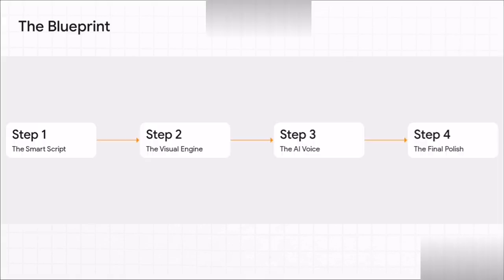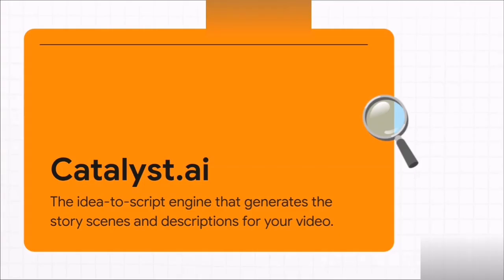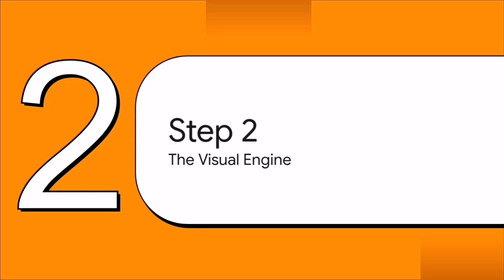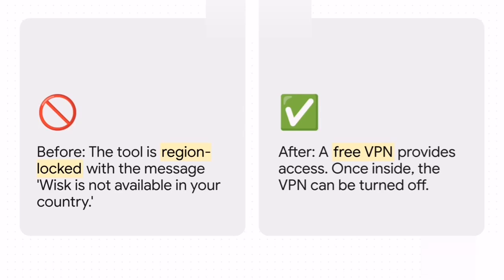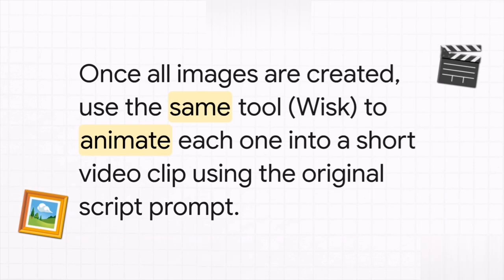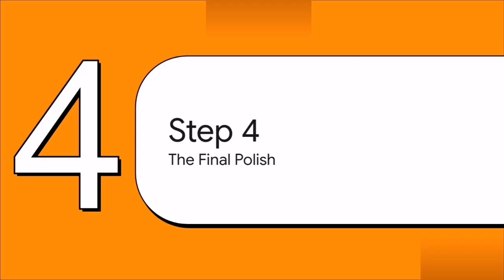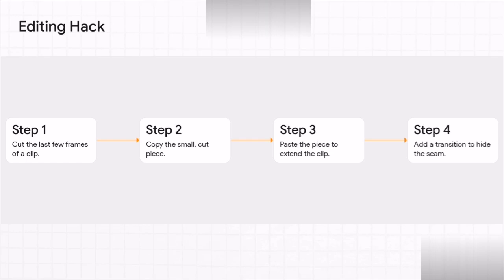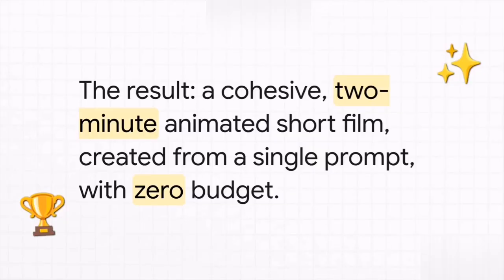The Fastest Way💥to Create Videos with Artificial Intelligence for Free😎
The fastest way to create videos with artificial intelligence for free is finally here, and it's changing the game for content creators everywhere.** Whether you're a beginner or a seasoned pro, this step-by-step guide will show you how to generate stunning videos using AI tools – completely free and without needing any editing skills. From turning text into visuals to adding voiceovers and effects, artificial intelligence is revolutionizing video creation. In this video, you'll discover the best AI platforms, how to use them effectively, and how to create unlimited videos in minutes. Don’t miss out on this opportunity to automate your content creation and grow your channel faster than ever. Watch now and start creating viral videos today!